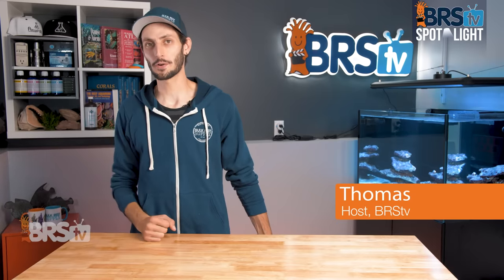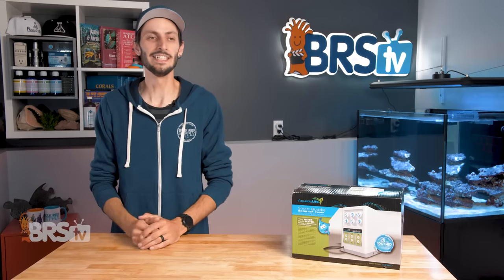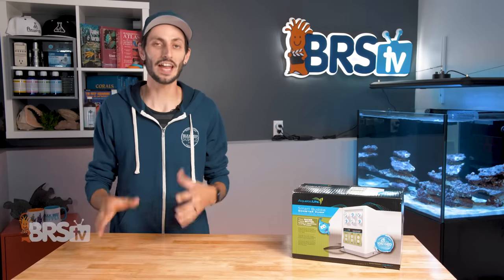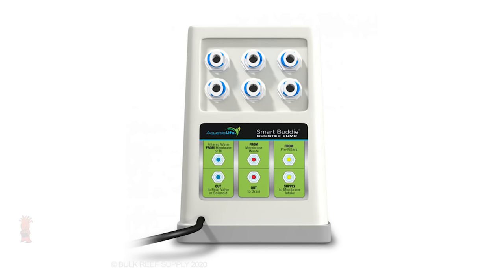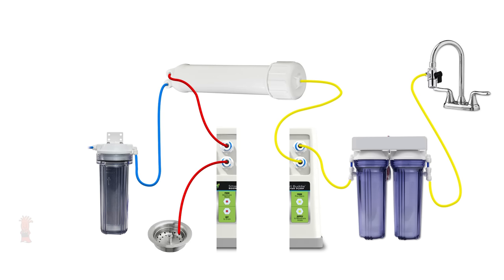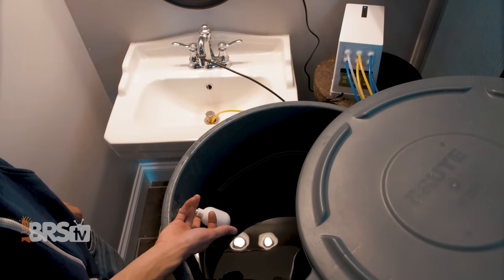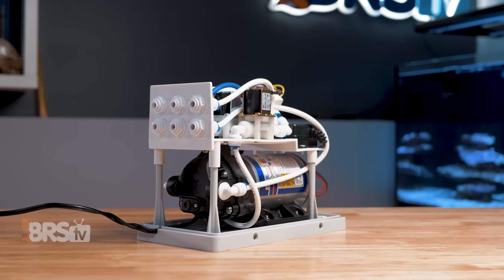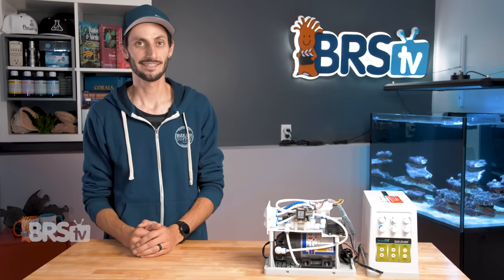Aquatic Life Smart Buddie RODI Booster Pump: Get better performance at a lower price!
Need your RODI system to make water faster? An RODI booster pump is one of the single best pieces of equipment that you could install to increase performance. Faster water production, better rejection rates, and easy to use! If you have low home water pressure, put the Smart Buddie booster pump at the top of your list.

Boost your pressure and increase your RODI performance with the Smart Buddie Booster Pump!